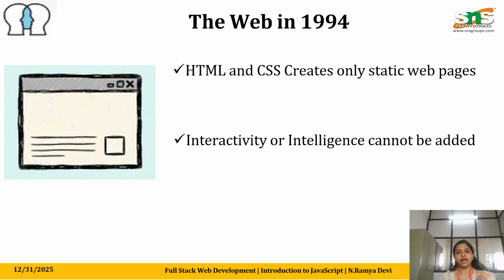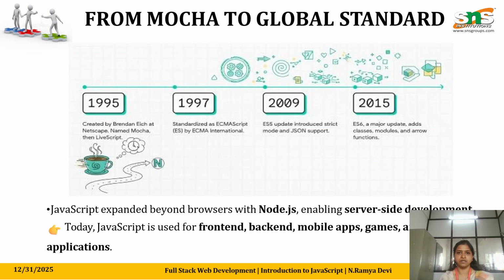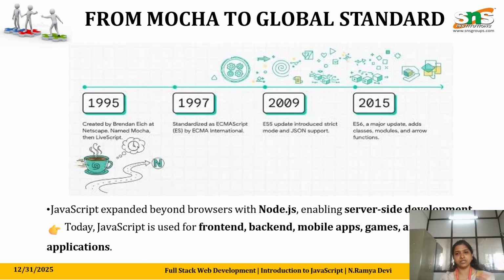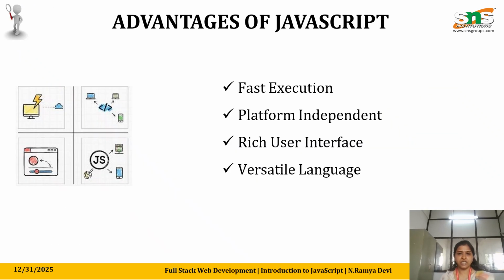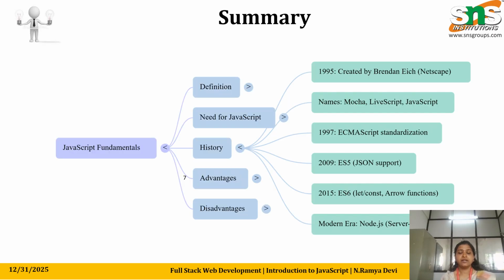Introduction to JavaScript | Full Stack Web Development | SNS INSTITUTIONS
snsinstitutions snsdesignthinkers designthinking JavaScript is a versatile, high-level programming language used to create interactive and dynamic web applications. It runs primarily in web browsers, enabling features like form validation, animations, and real-time updates without reloading pages. JavaScript works alongside HTML and CSS to build modern websites. It supports multiple programming paradigms, including object-oriented and functional programming. With the rise of platforms like Node.js, JavaScript can also be used for server-side development. Popular frameworks and libraries such as React and Angular further enhance its capabilities, making it essential for full-stack web development.